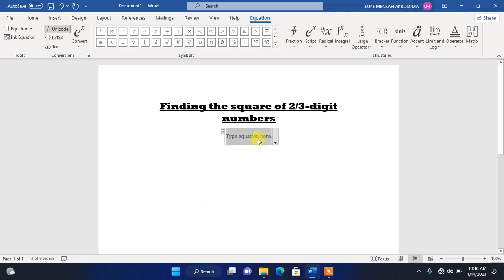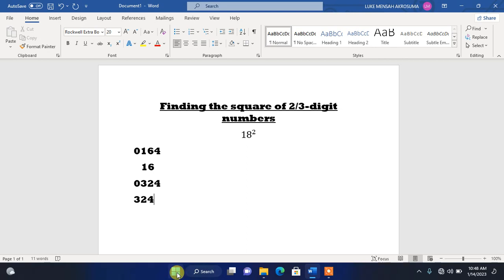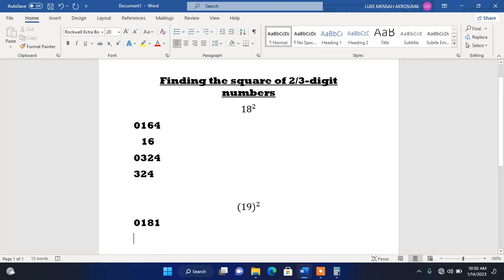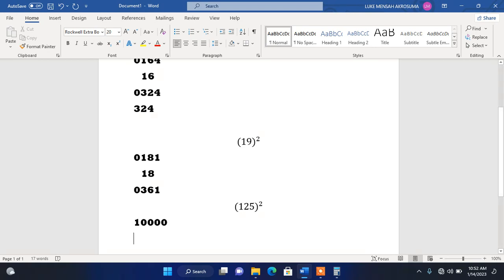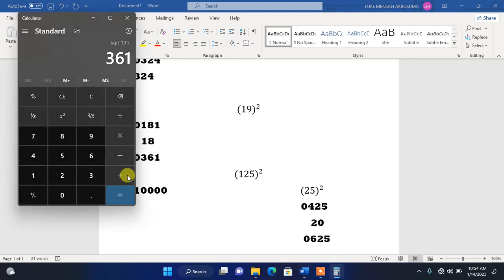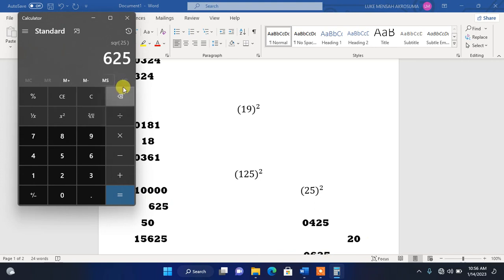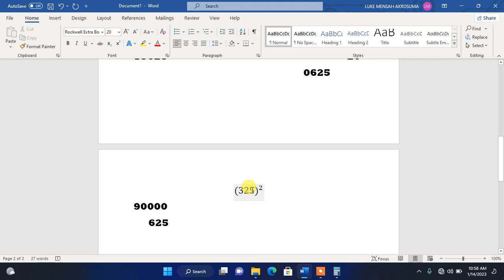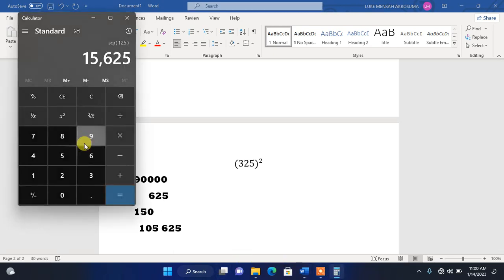FINDING THE SQUARE OF NUMBERS